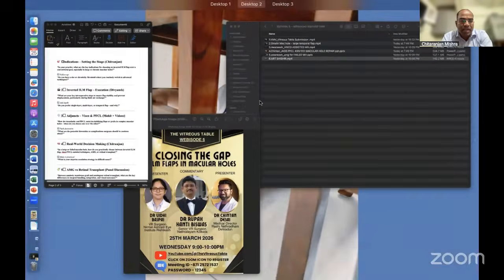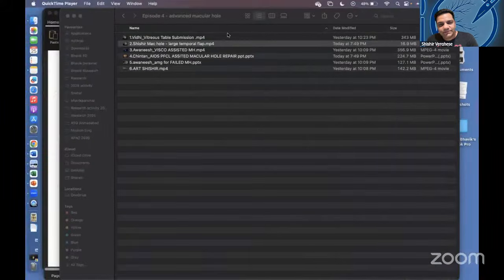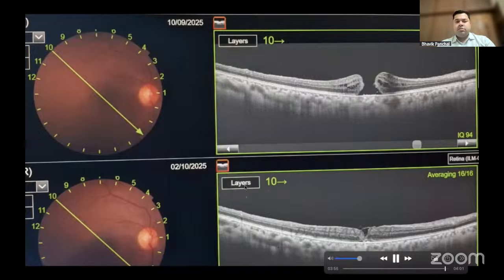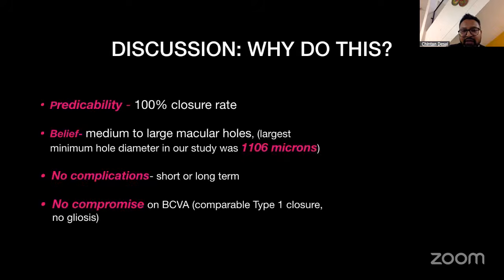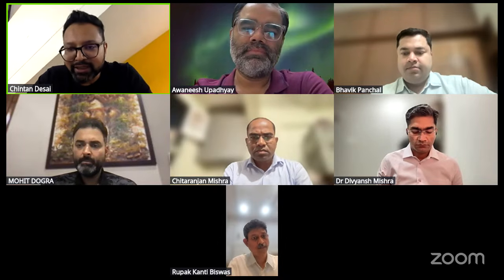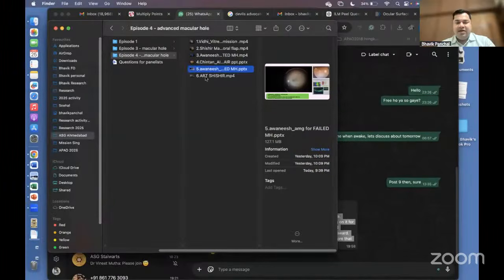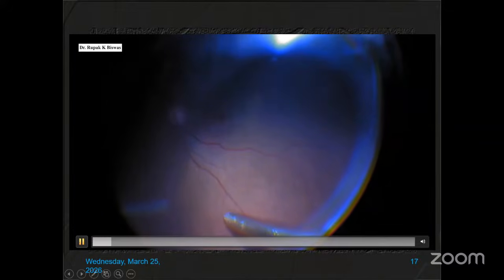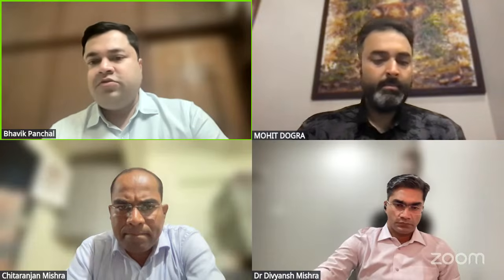WEBISODE 5 | Macular Hole Surgery 🎯 Closing the Gap: ILM Flaps in Macular Holes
🔴 The Vitreous Table Group presents 🔴
WEBISODE 5 | Macular Hole Surgery

🎯 Closing the Gap: ILM Flaps in Macular Holes

Tonight, we go beyond peeling—into the art of reconstructing the fovea.

🪡 From inverted ILM flaps to multilayered strategies for large holes
💧 Viscoelastic & PFCL-assisted stabilization techniques
🧩 AMG & ART grafts—when the ILM is not enough
⚡ Real-world tips to prevent flap loss, displacement, and failure

🔥 Fast-paced. Evidence-backed. Surgical nuance decoded.
No theory overload—just what actually works in challenging macular holes.

👁️ Perfect for:

Surgeons tackling large / chronic holes
Those refining flap techniques and consistency
Anyone serious about closing difficult gaps

⏰ Tonight | 9 PM (IST)
🎥 Live on YouTube: @TheVitreousTable

🚀 Because sometimes, peeling isn’t enough—you need to build the bridge.